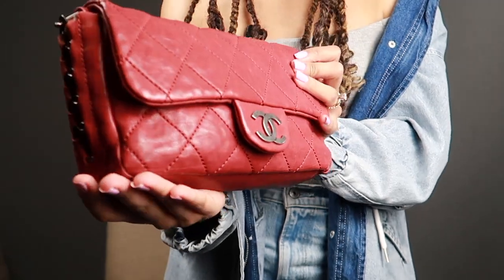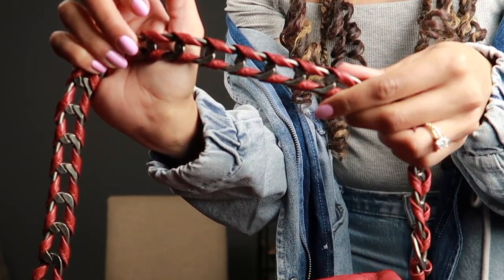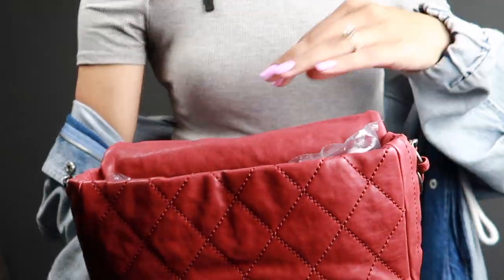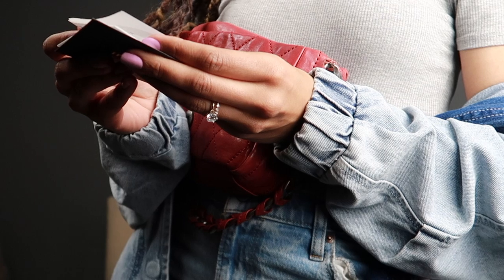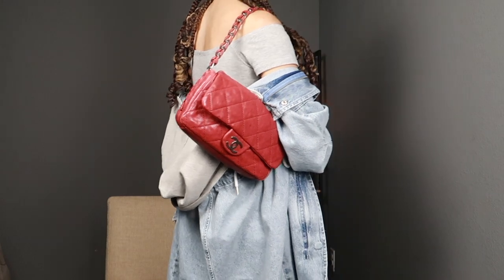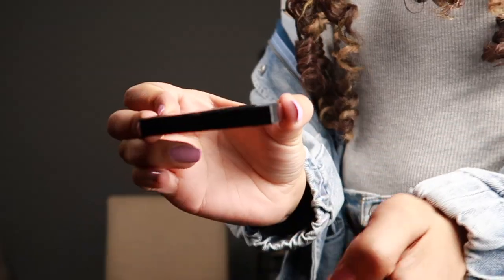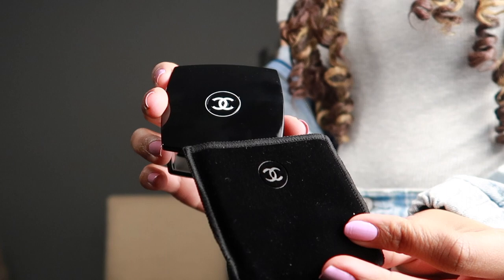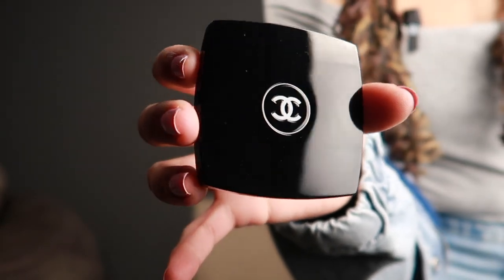PRELOVED Chanel bag reveal. Vintage Chanel handbag & NEW Chanel unboxing. Tips for deals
Sharing this surprising style, preloved Chanel handbag AND it's vintage!!! I'm so excited to have found this vintage Chanel bag in such great condition for UNDER $2,000 on @fashionphile . I will give you some tips on how to find a. great deal on preloved websites like Fashionphile and consignment stores.

I also have a 2nd Chanel unboxingin this video!!! Thank you so much to @sibimarie33 for her video on this item being available online! Check out her lovely YouTube channel.

I added music really low to this video so let me know what you think! I'm trying out different things to see what I like doing and what you enjoy watching. Hope you're having a lovely day and thank you as always for your support!